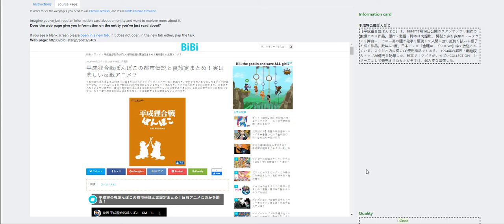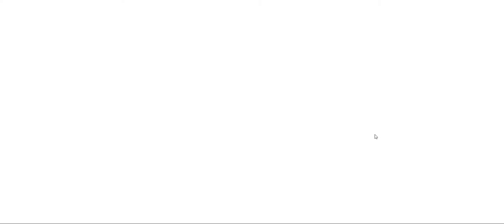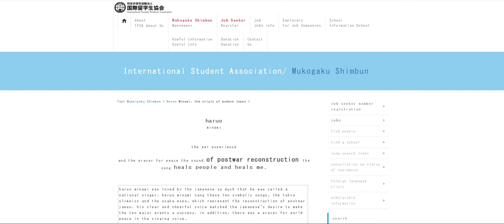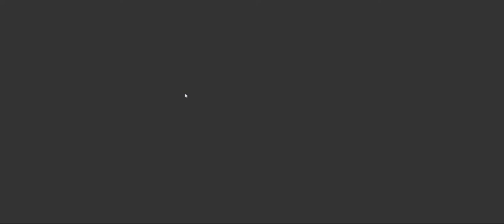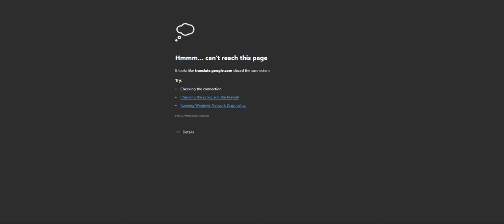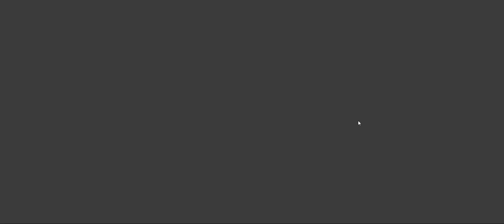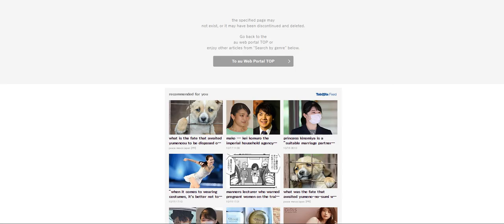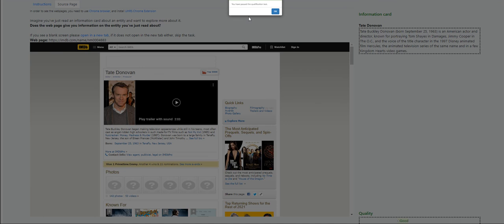UHRS QUALIFICATION Entity linking judgement - JAPANESE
Here is the video qualification on UHRS Entity linking judgment - JAPANESE pay is $0.06 / HIT.